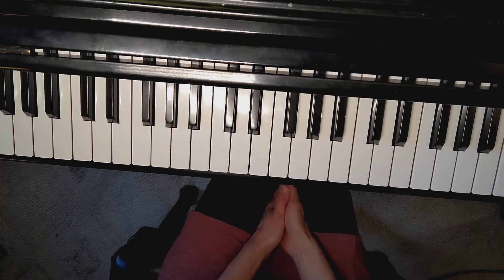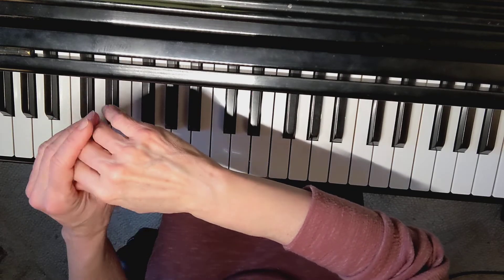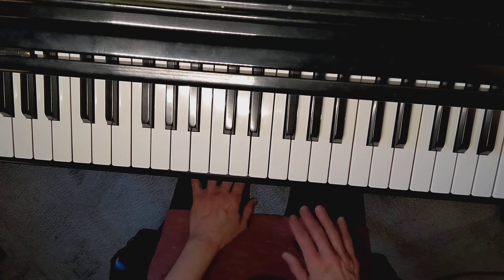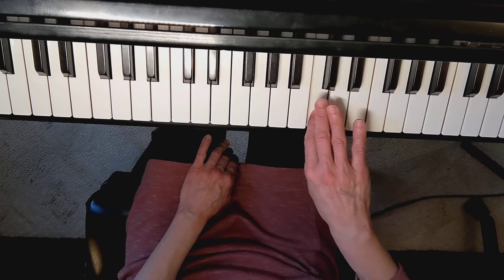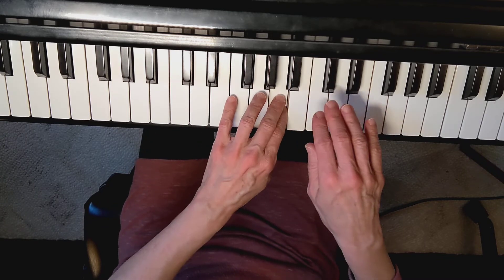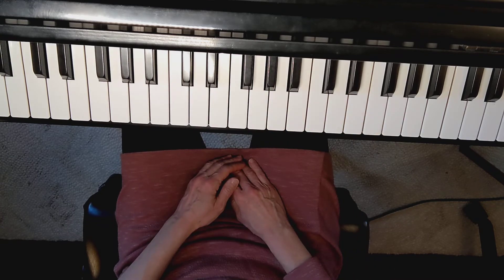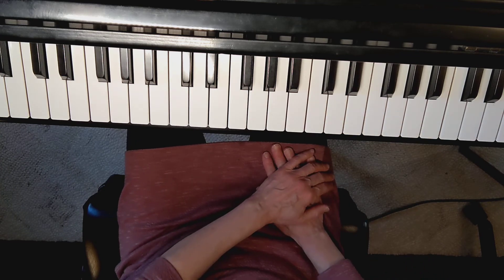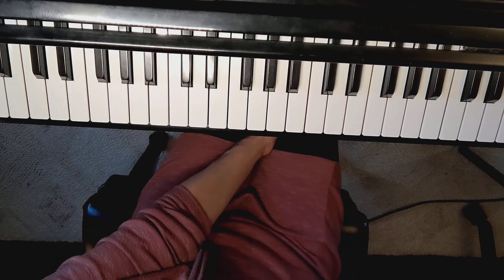Old Moon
Paula Dreyer